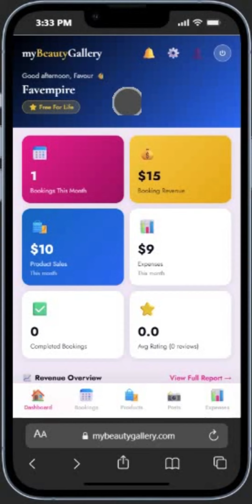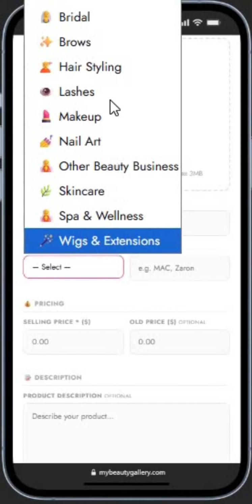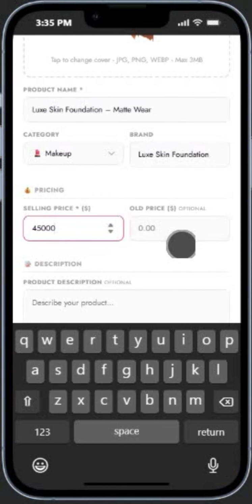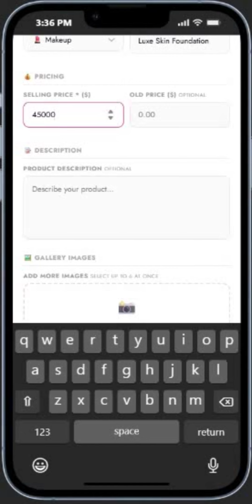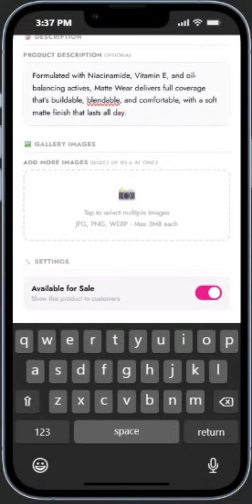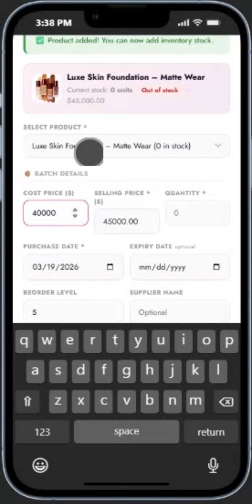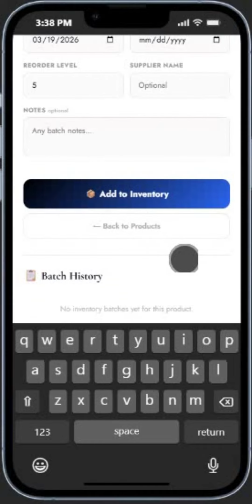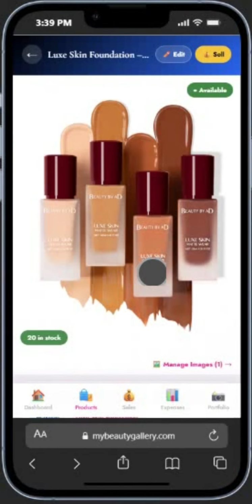How to Add Beauty Products for Sale on MyBeautyGallery.com | Vendor Tutorial for Brands & Sellers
Want to start selling your beauty products online in Nigeria? In this tutorial, you’ll learn step by step how to add beauty products for sale on MyBeautyGallery.com — a platform that connects customers with beauty services and beauty products across Nigeria.

In this video, you will learn:

- How to add a beauty product for sale
- How to enter product details correctly
- How to upload product images and pricing
- How to publish your product listing successfully

MyBeautyGallery.com is more than just a beauty service platform — it is also a growing online marketplace where beauty vendors in Nigeria can promote and sell their products to a wider audience.

Watch this tutorial to learn how to list your beauty products and grow your beauty business online with MyBeautyGallery.com.